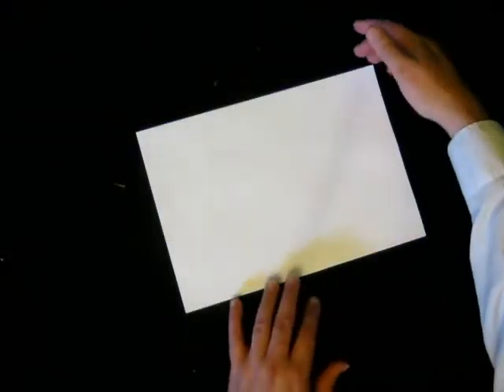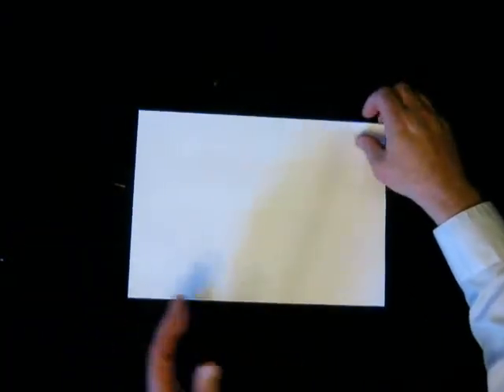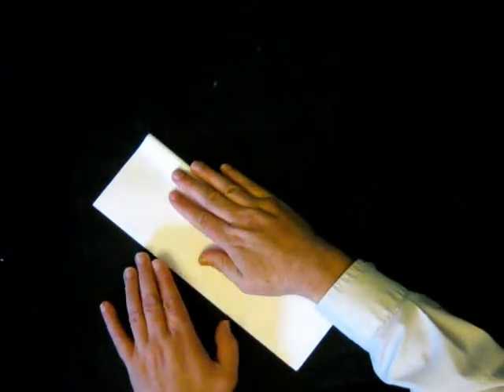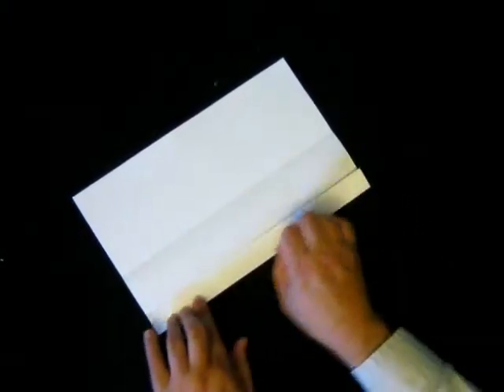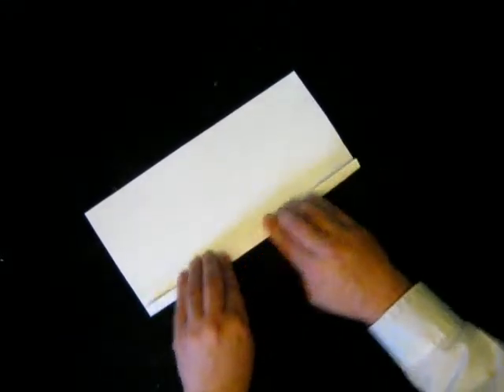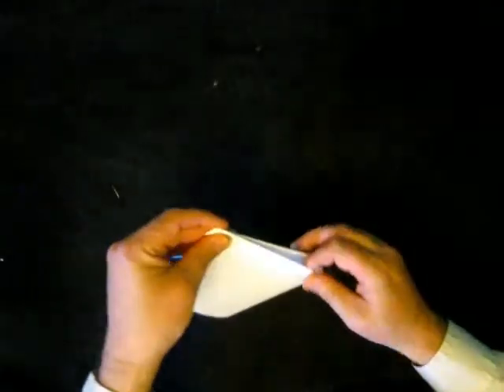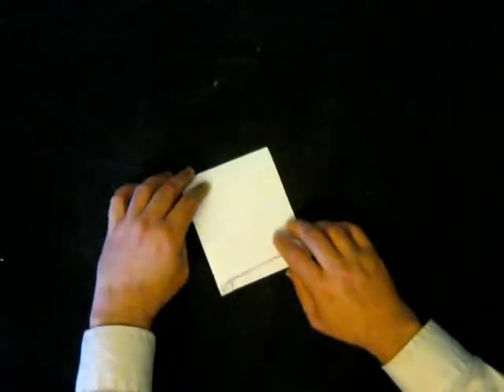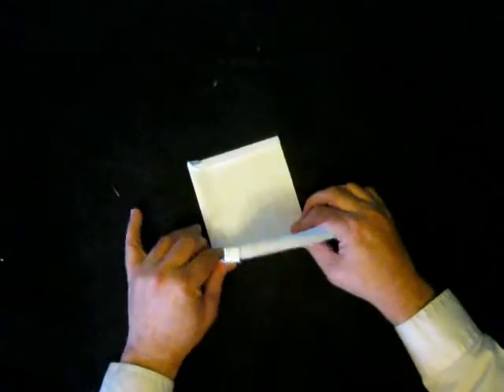12 Paper Aircraft - 7 - Flying Wing 2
This is a variation of the Flying Wing in the previous video. The advantage is that it is easier to hold onto and to launch. The disadvantage is that there is less wing area.

More Designs